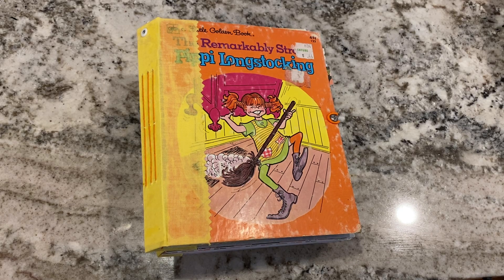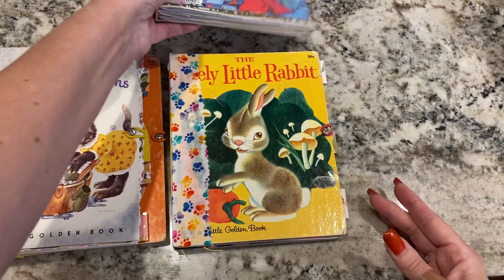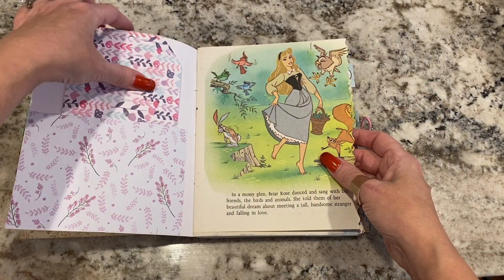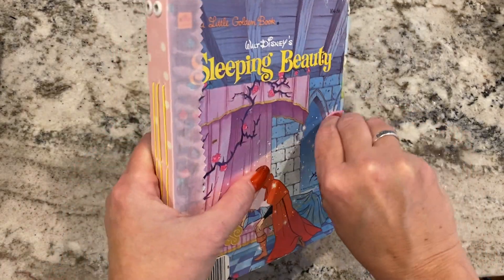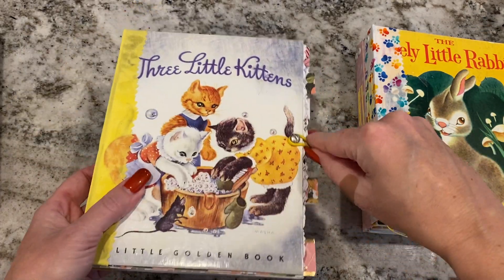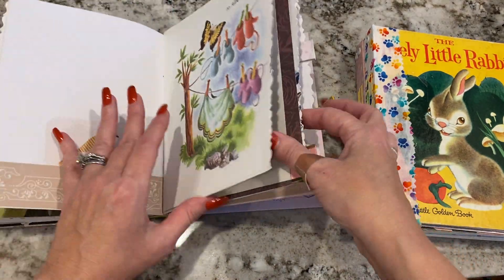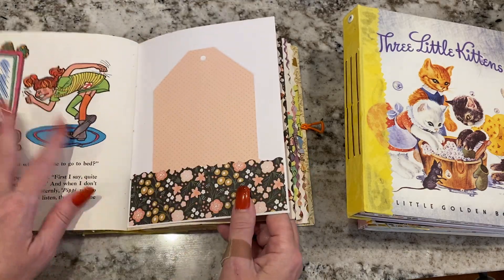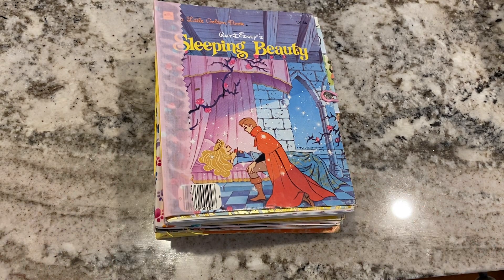Little Golden Book Flip Through - Journals For Sale in My Etsy Shop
Cleaning my junk journal crafting area and found 4 journals I'm not going to use so I am listing them in my etsy shop. If you are interested in the journals, here is a link to my etsy shop: